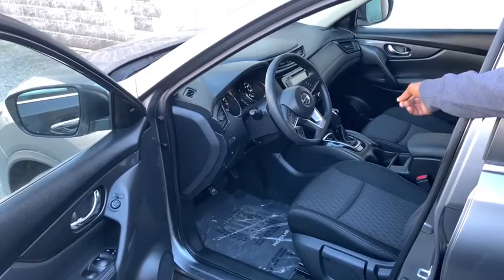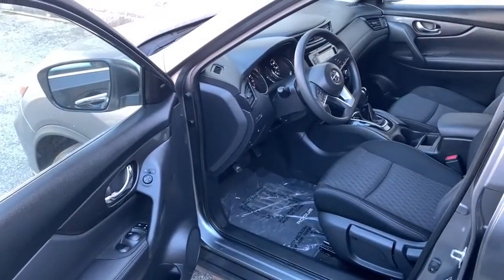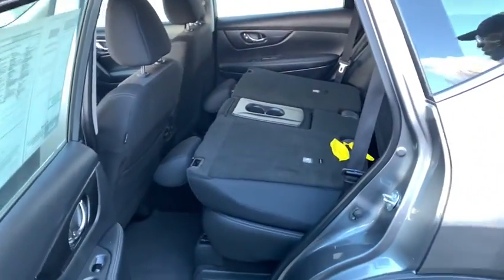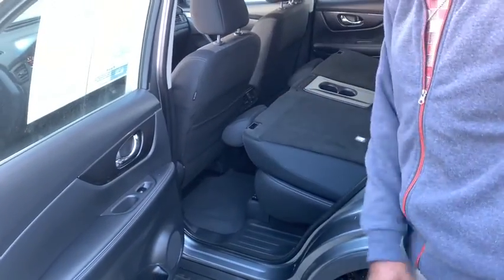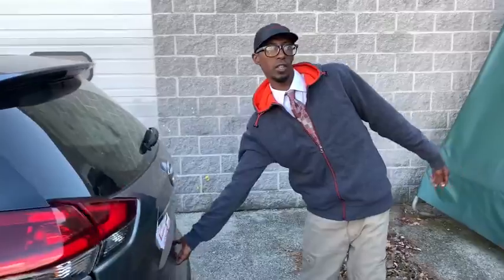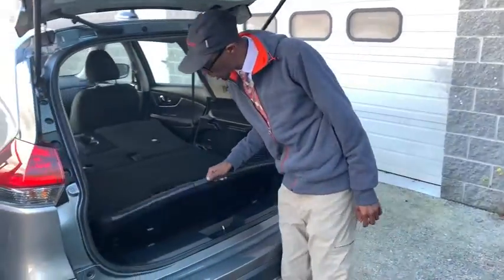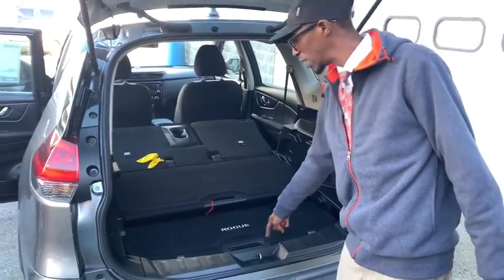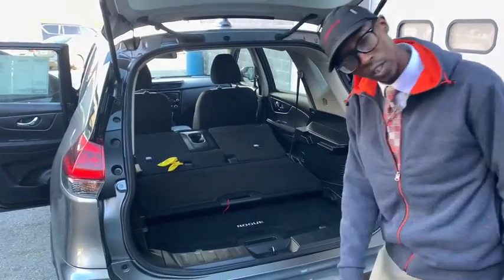2018 Nissan Rogue Columbia, Ellicott City, Silver Spring, Laurel, Glen Burnie NL319AR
Gun Metallic Used 2018 Nissan Rogue available in Clarksville, Maryland at Antwerpen Nissan Clarksville. Servicing the Ellicot City, Silver Spring, Laurel, Glen Burnie, MD area.

Antwerpen Nissan is dedicated to making your purchase experience Easy Fun and Enjoyable. We will do whatever we can to save you Time Money and Hassle. Experience the Antwerpen Advantage. 2018 Nissan Rogue S Gun Metallic AWD.Clean CARFAX. Recent Arrival! 25/32 City/Highway MPGAwards:* 2018 KBB.com 10 Best SUVs Under $25000